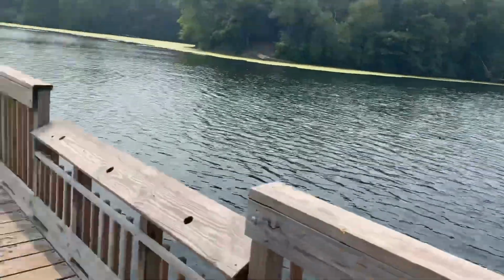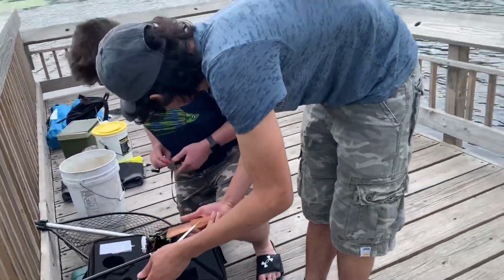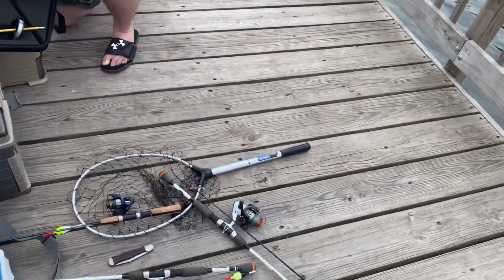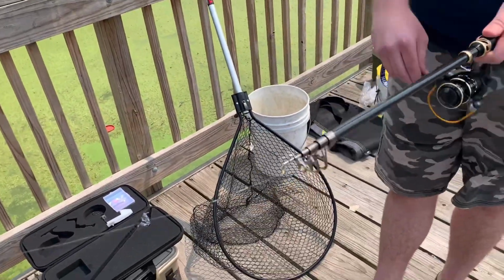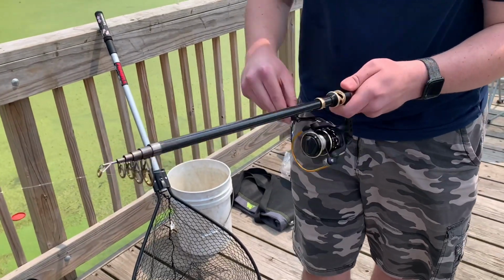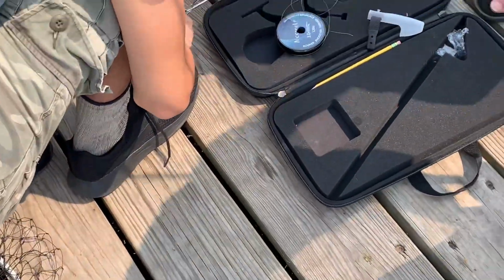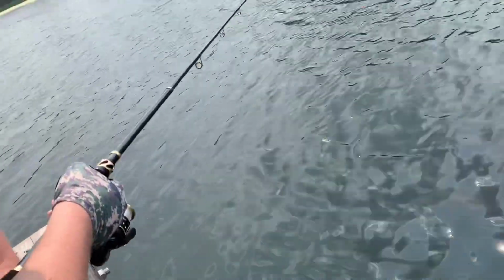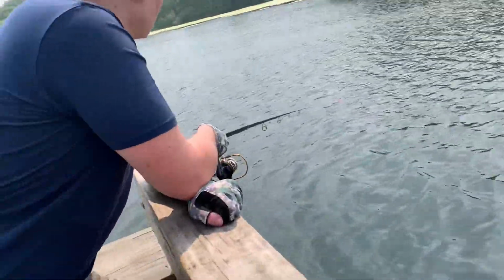We Went Fishing!